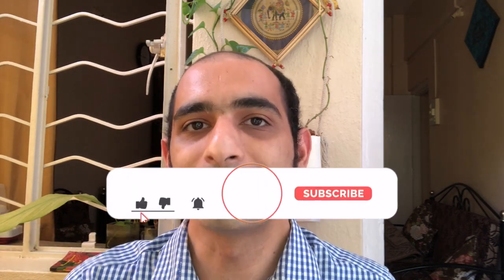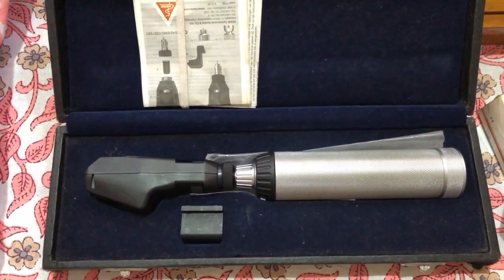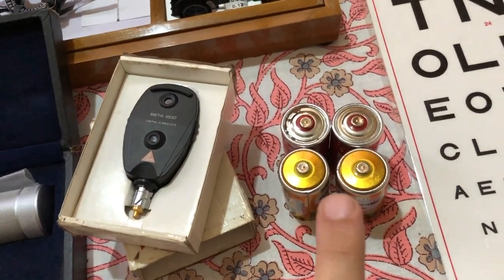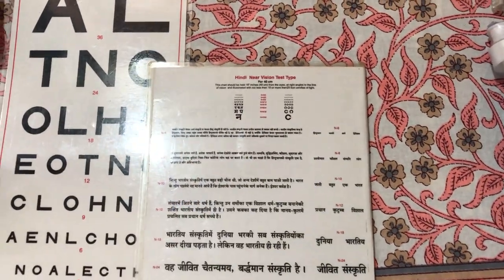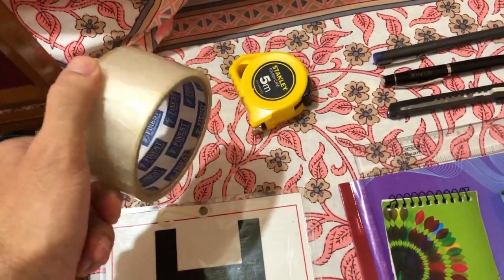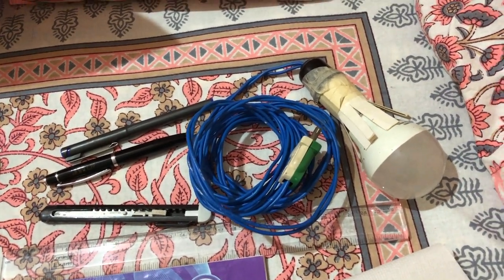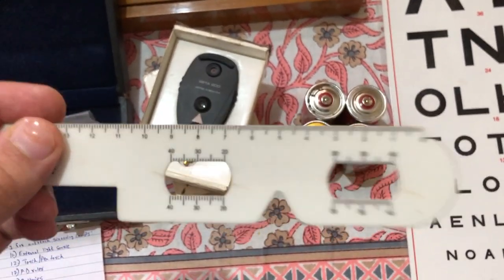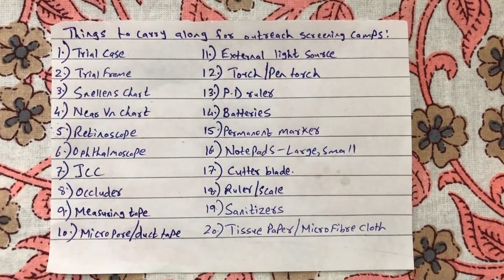20 essentials to carry for an Eye Camp | Vision Screening | Community service | Sina Motallebi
In this video I share my experience of using the cycle as my primary mode of transport. Cycling has been a refreshing cardio-vascular activity for me.

How can we see with the eyes of our mind? | The Power of Observation | Research Methodology

Let’s Connect!